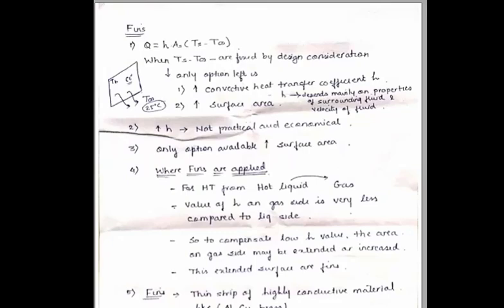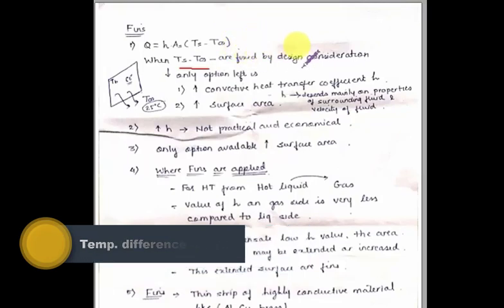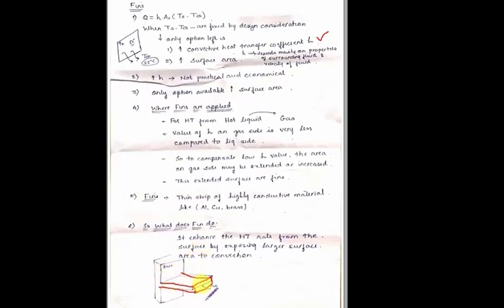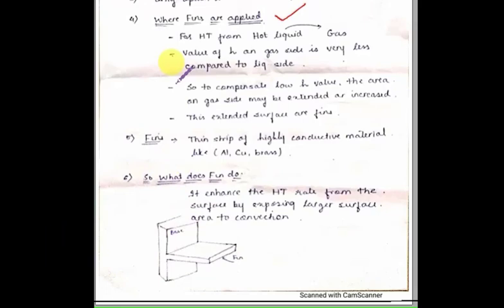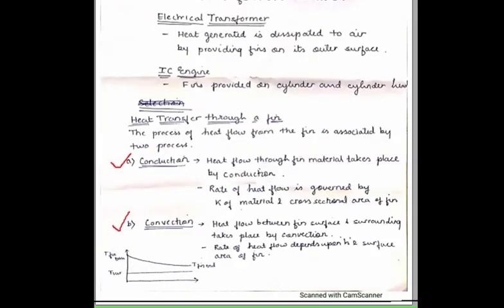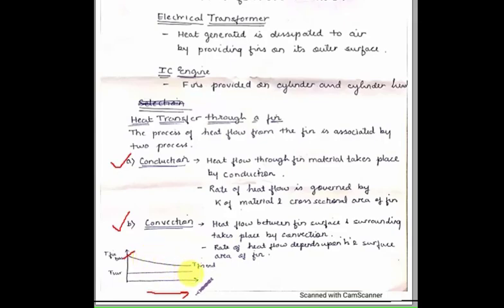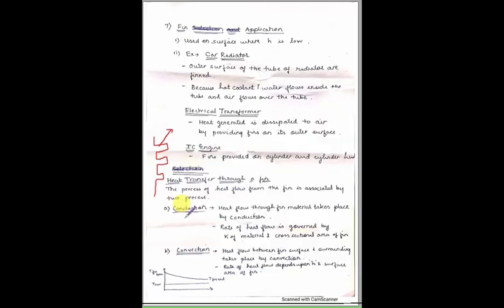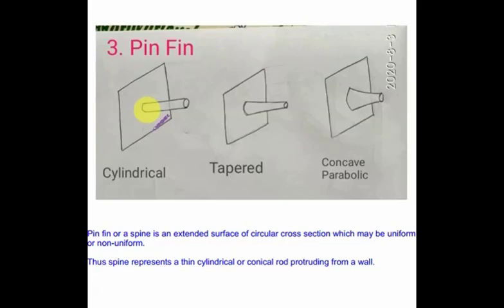L12: Unit No 2: Introduction to Extended Surface or Fins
This lecture will give you the introduction to Extended Surface.
Need of Fin
Why fins are used?
Where are fins applied?
Application of fins
Types of fin